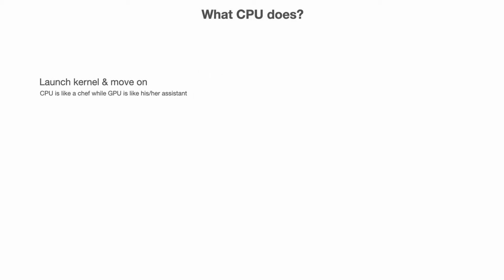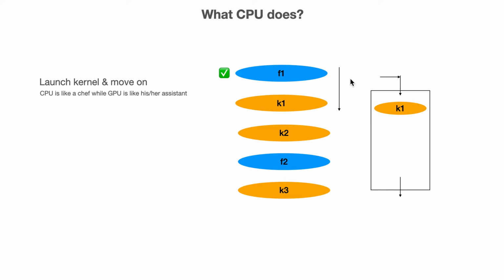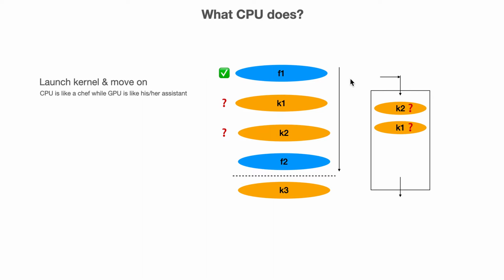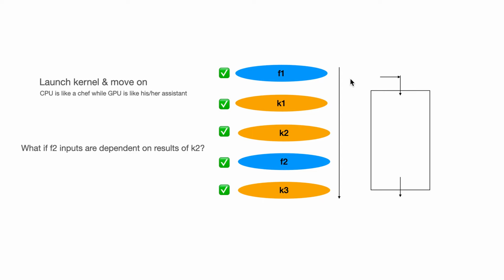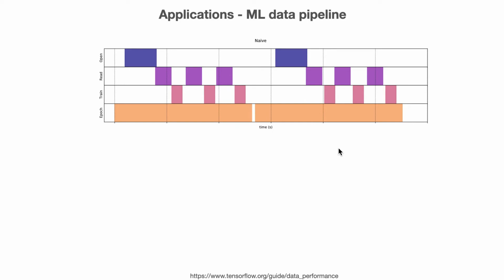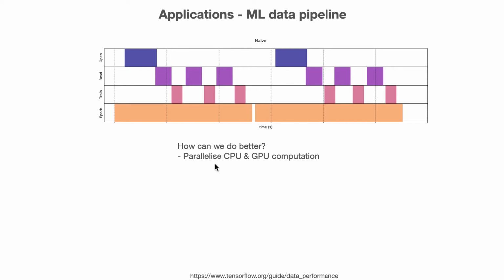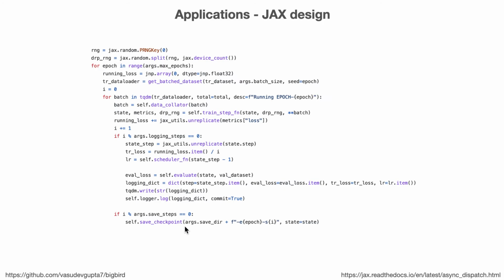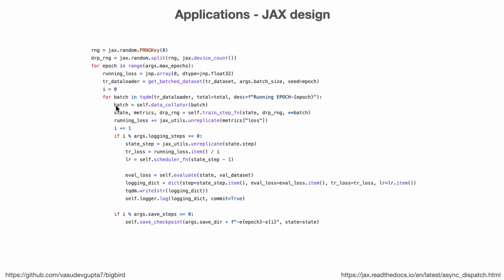CPU-GPU Synchronization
Created by Vasudev Gupta me18b182